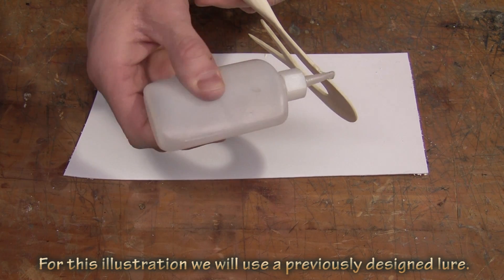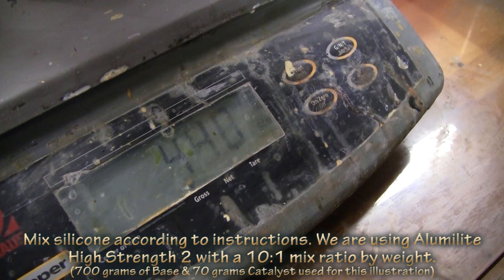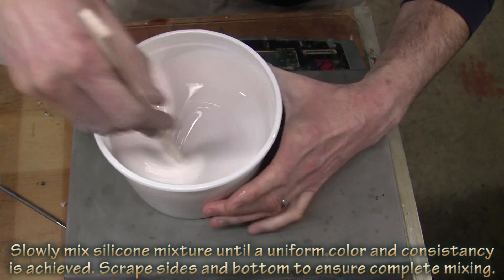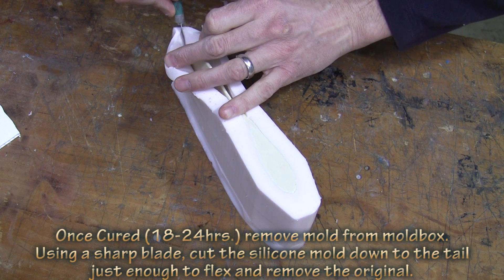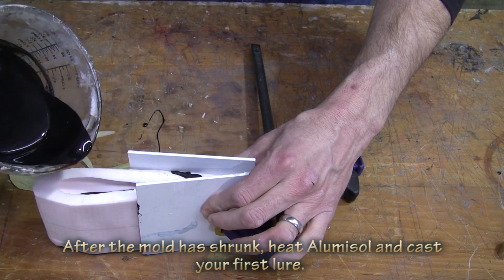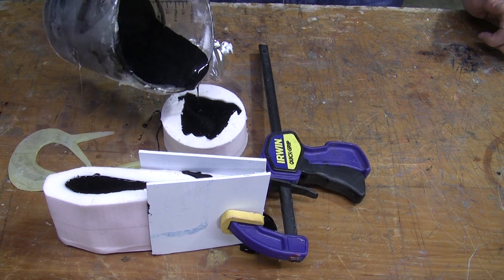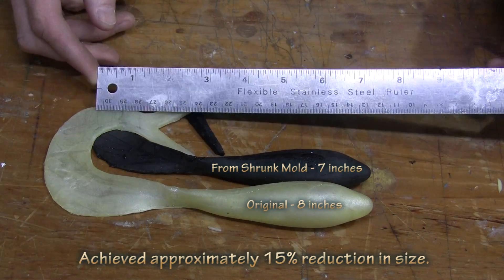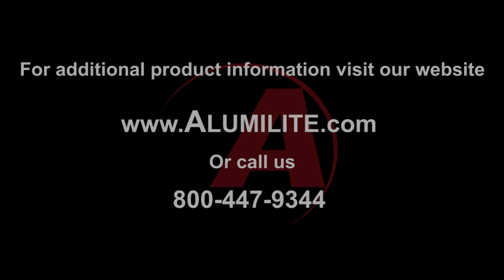Shrinking Silicone Molds | Alumilite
Learn how to shrink a mold to reduce the size of an already existing original.  Through a simple mold making technique, you can shrink a mold by nearly 25 percent without re-sculpting a smaller original. for additional product information.